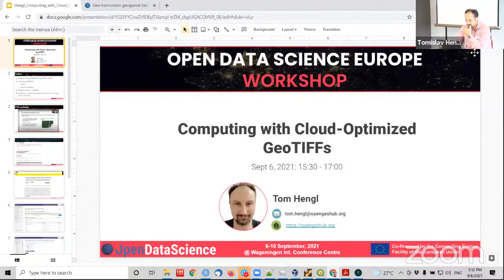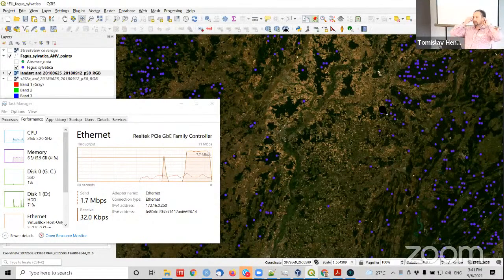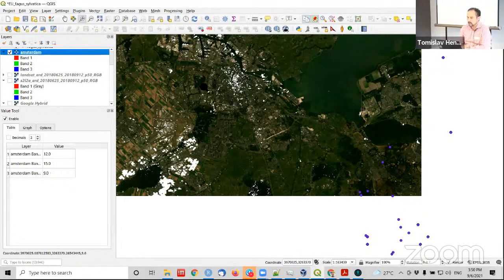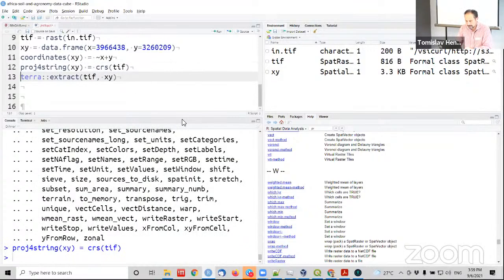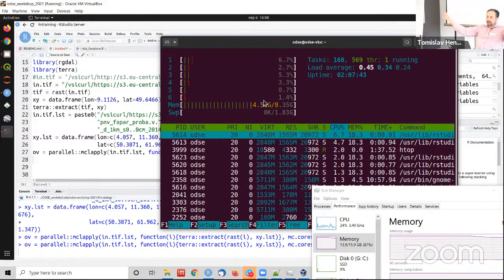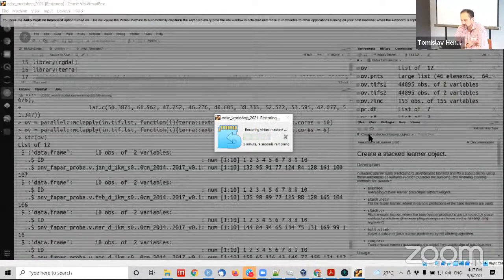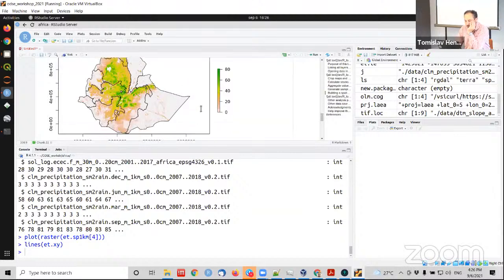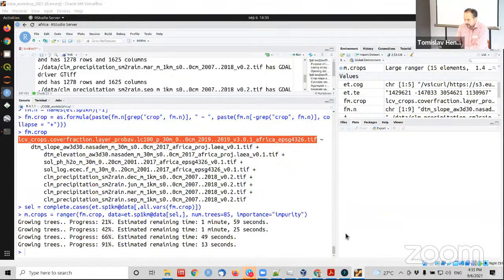ODSE Workshop - Day 1 - Block A1 - 9:00 - 17:00